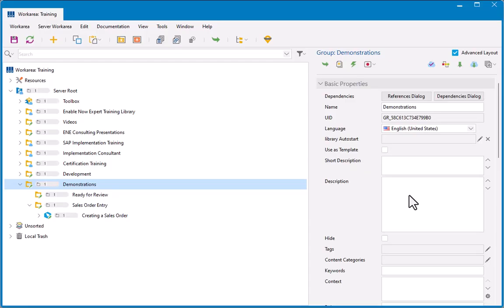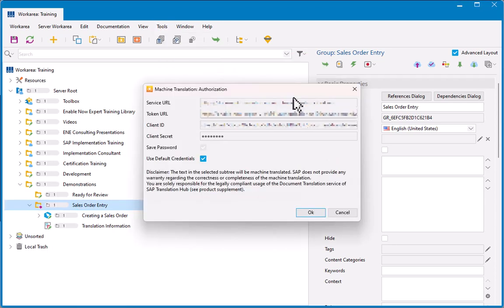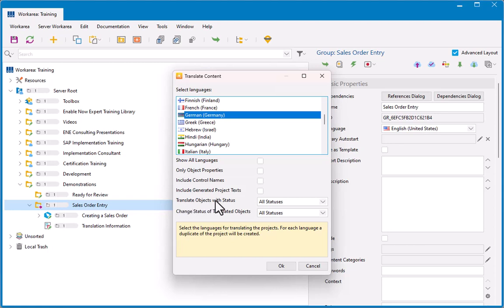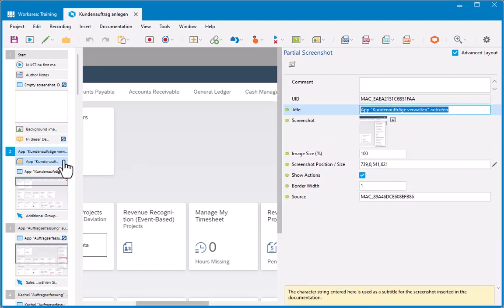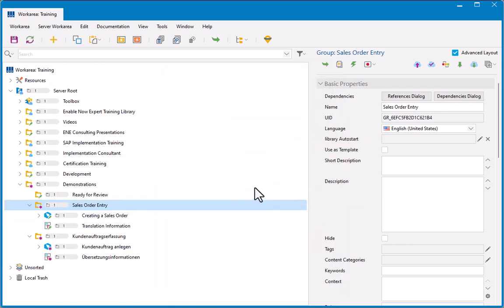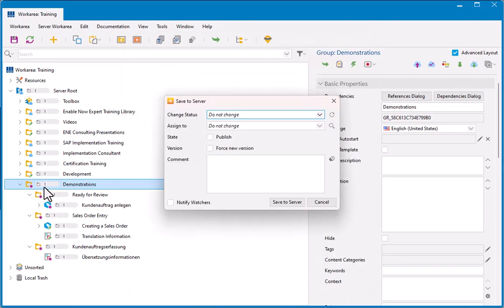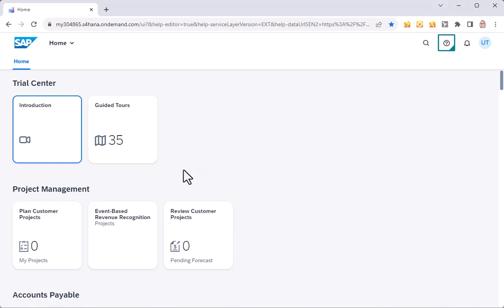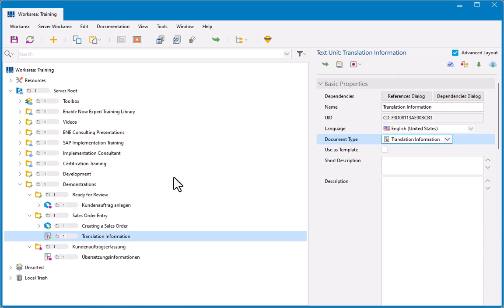Machine Translation of Learning Content in Producer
How to use SAP Translation Hub to generate static translations of learning content (simulations and Book Pages).

Concepts covered: SAP Translation Hub (free vs. subscription); Include Control Names option; include Generated Project Texts option; Translation Information Text Units; Translate Manually property.